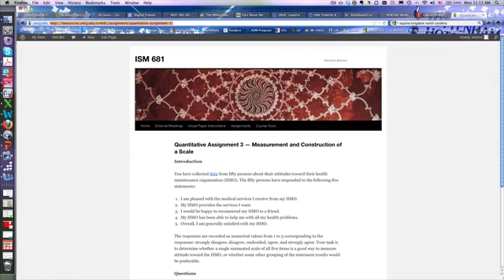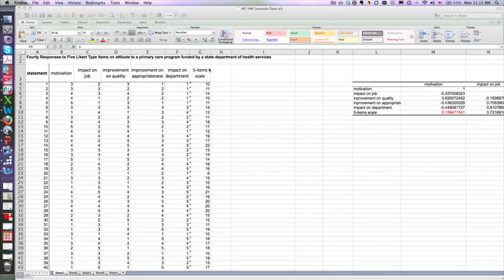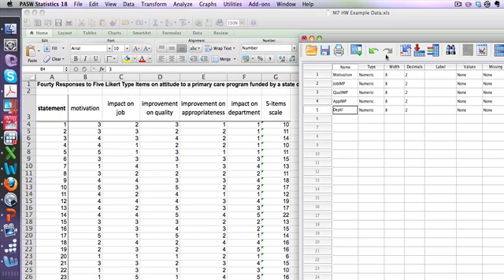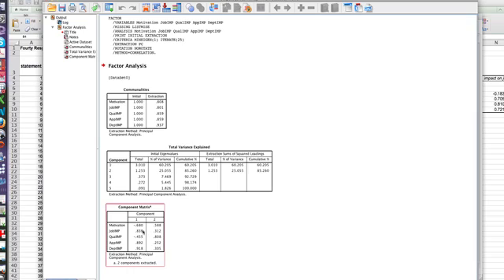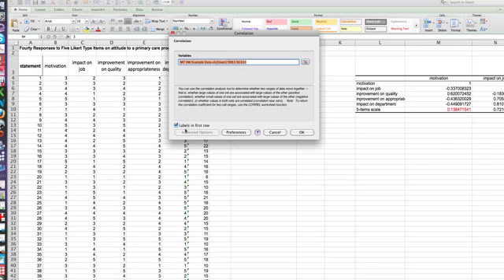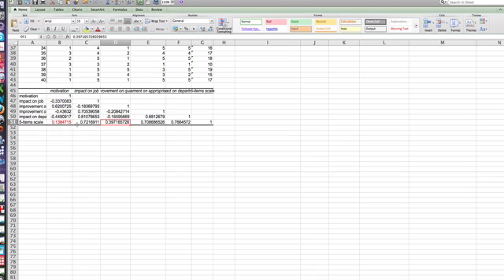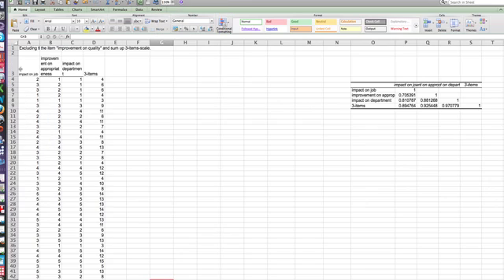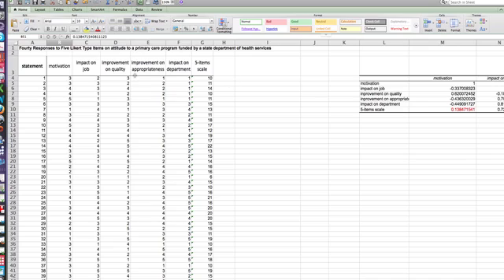Satisfaction Scale Assessment Made Easy